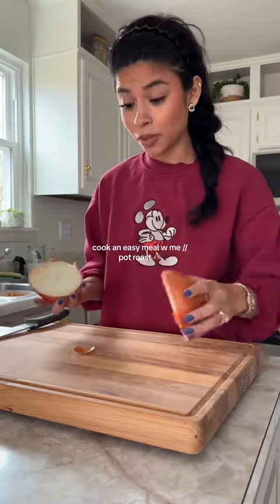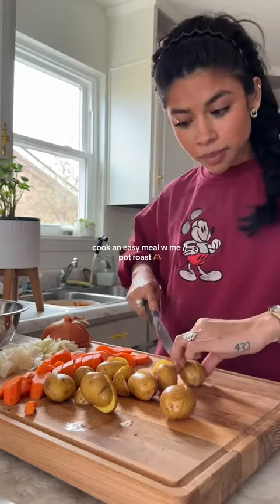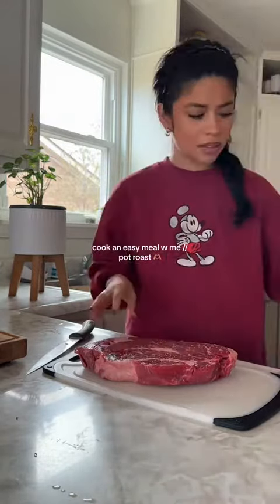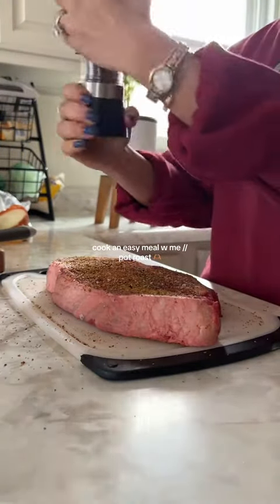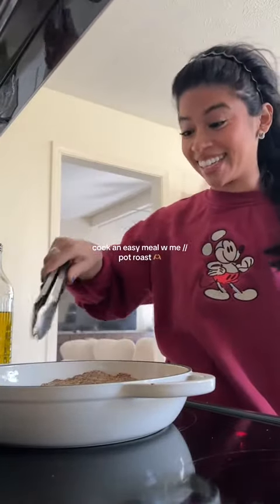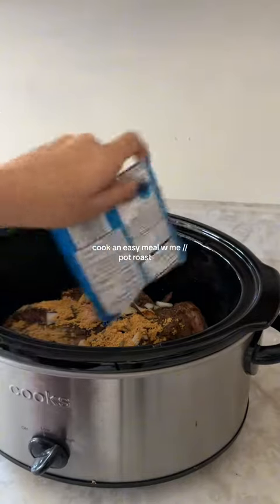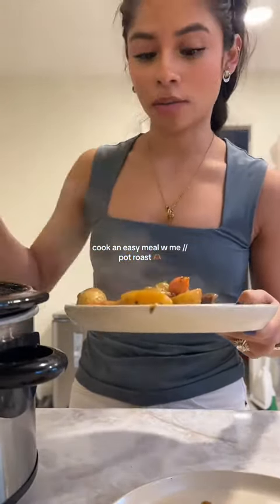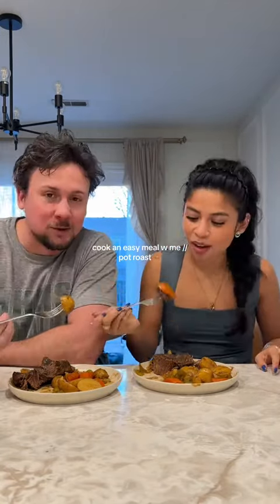easiest meal to cook, throw it in & forget ab it 🫶🏽